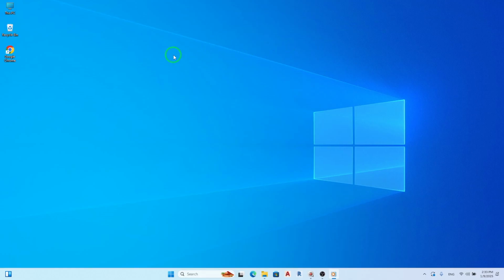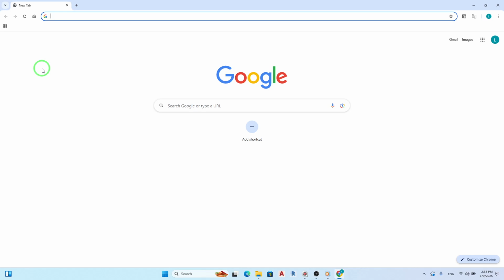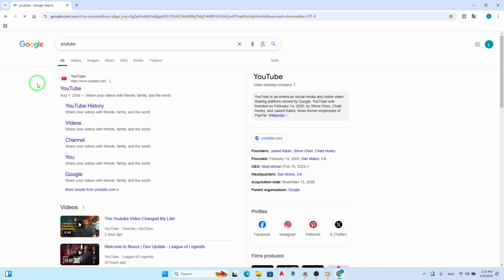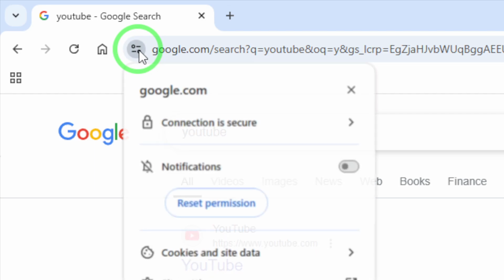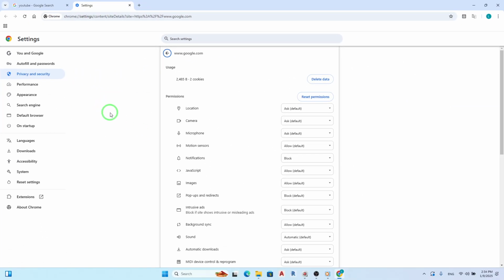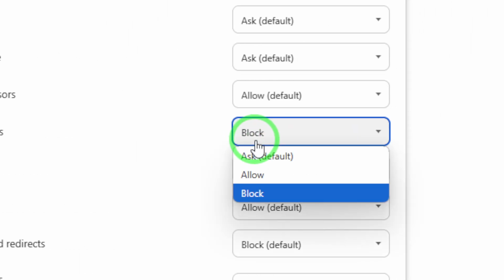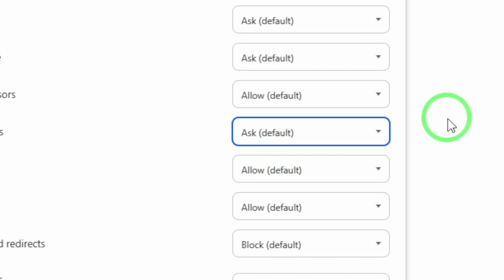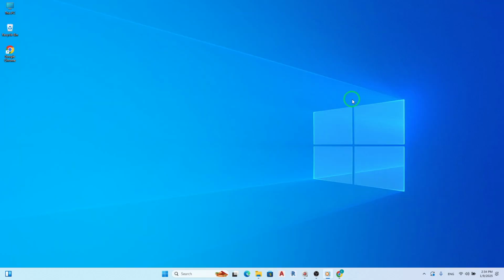How to Make Sites Ask for Notification Permission On Google Chrome On PC (New Update)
Learn how to make websites request notification permission on Google Chrome for PC with this simple guide. Follow these easy steps to manage your notification settings effectively.

1. Open Chrome Browser

2. Open the site you want

3. Next to the web address, click View site information

4. Open Site settings

5. Next to Notification, choose Ask

Chapters:
00:00 Intro
00:12 Soultion
01:05 Outro